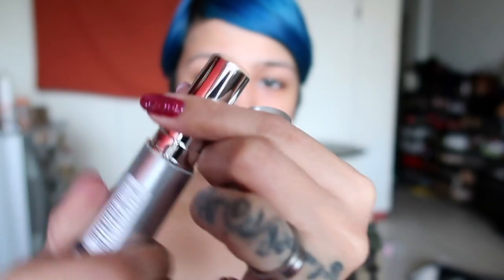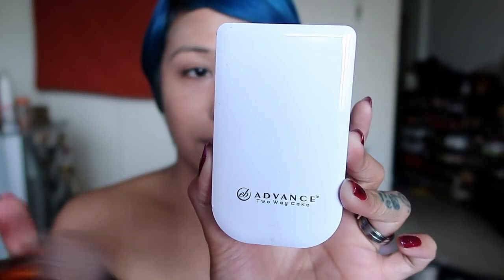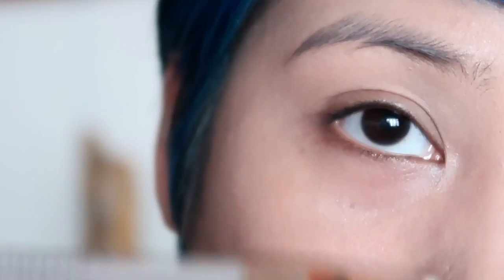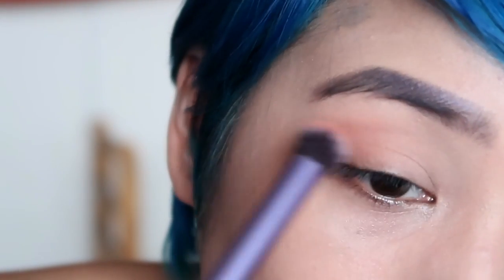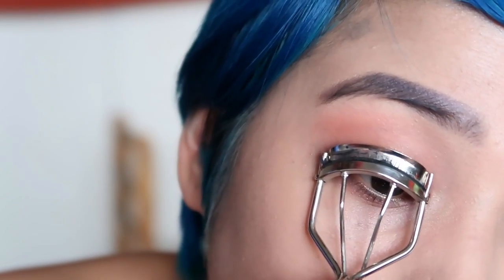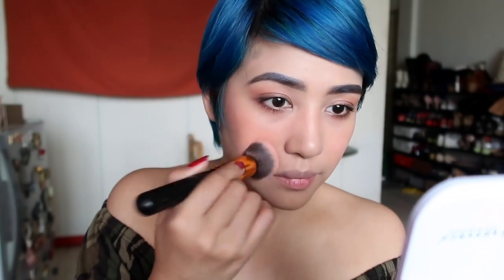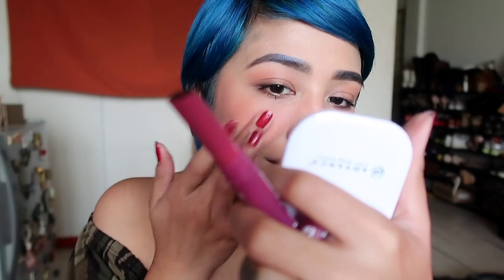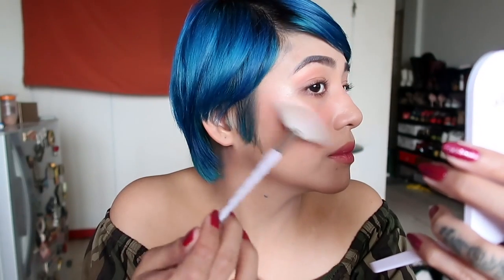EVER BILENA FRESH Peach Makeup | One Brand | Jessica Godinez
I promised a lot of you that I would make a fresh makeup tutorial using affordable local makeup - and here it is! Ever Bilena (and Caroline) have been around for so long and their lines and quality have improved so much. I remember my first red lipstick was from Ever Bilena.ahaha I hope you enjoy this. Stay weird! :D

Products Used:
Studio Finish Foundation Stick
Two Way Cake Powder
HD Eyebrow Pencil
Careline palette
Blush in Cheek
Lash Define Mascara
Blush in Honest
Matte lipstick

Let's stay in touch! :D